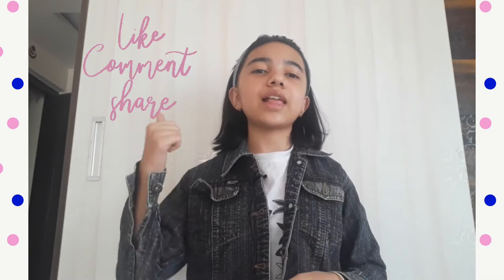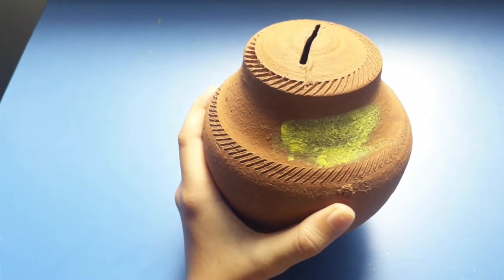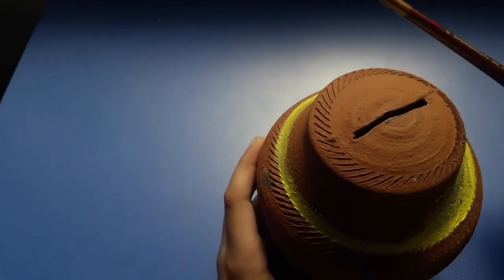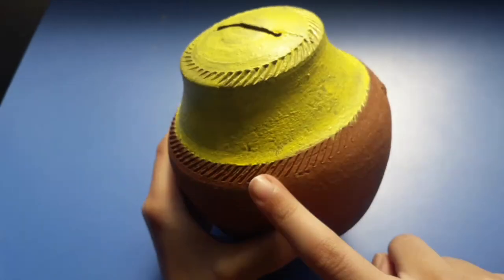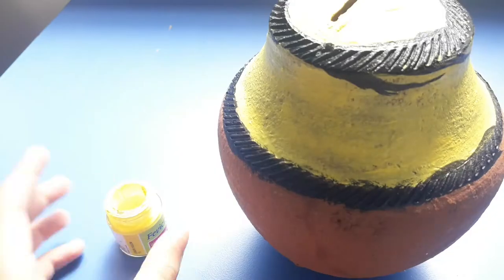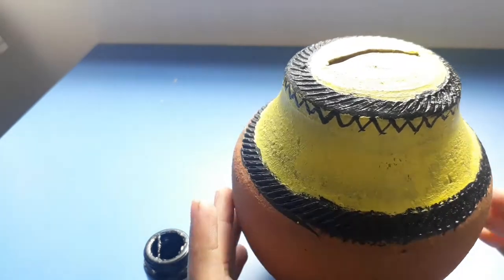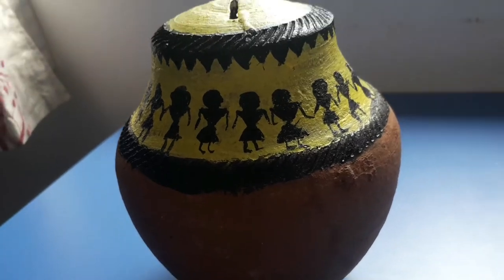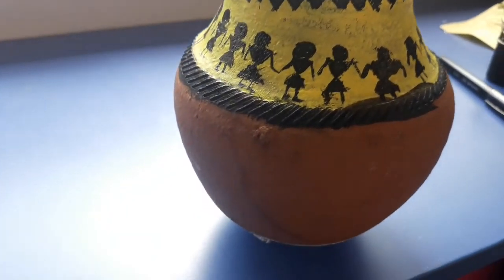Clay money pot painting | Learn with Liza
Hello friends!
Today I have painted on a money pot
Amazing video coming soon! :)